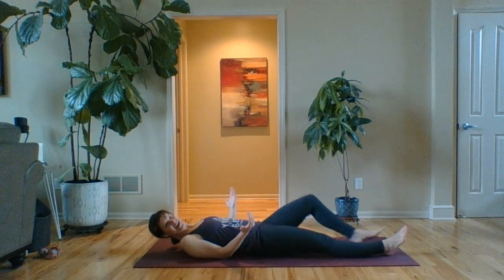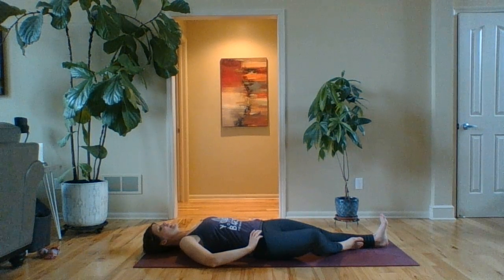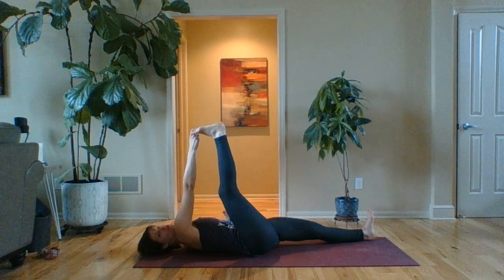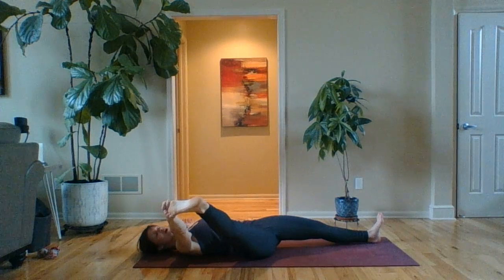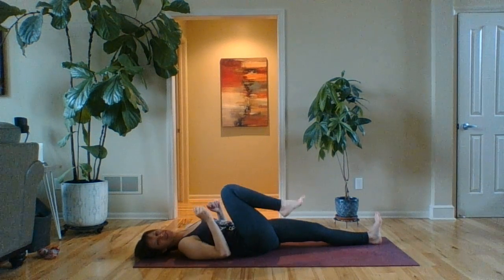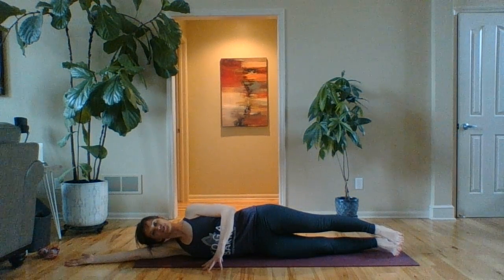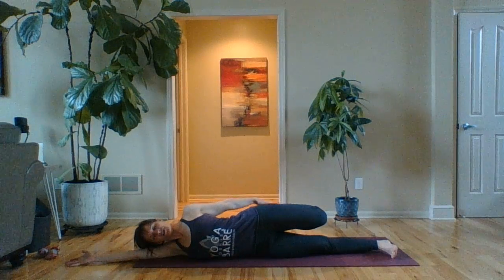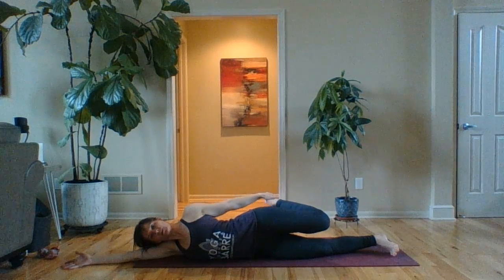How-To: Modify Standing Poses